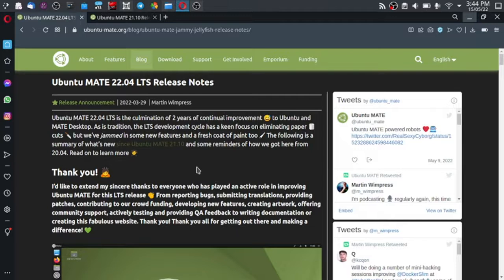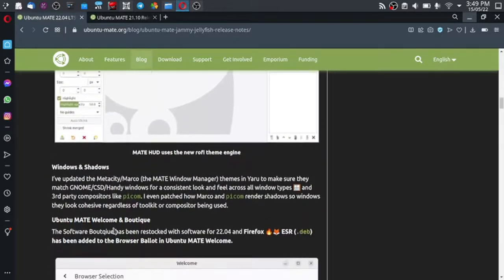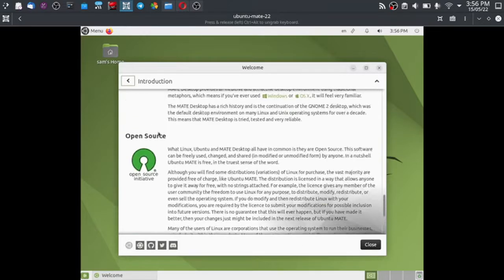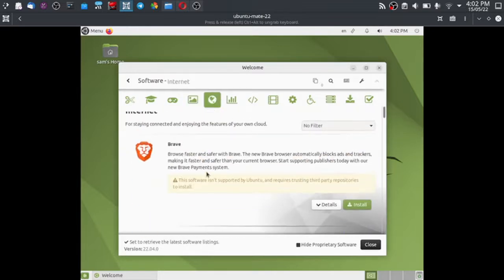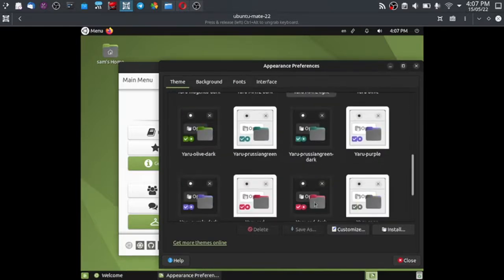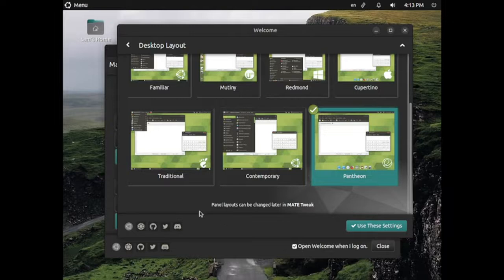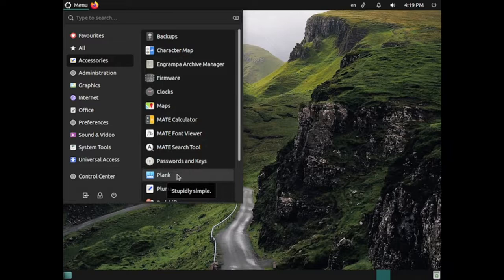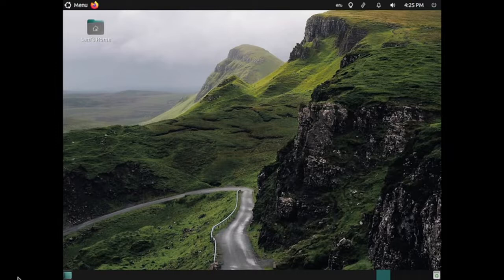Detailed review of Ubuntu Mate 22.04 LTS.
This is detailed review of Ubuntu Mate 22.04 LTS.